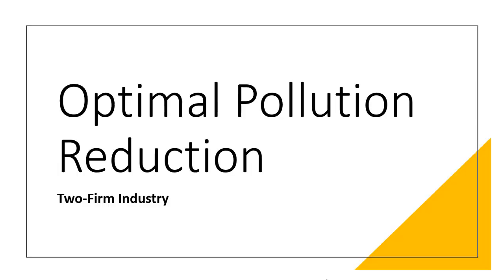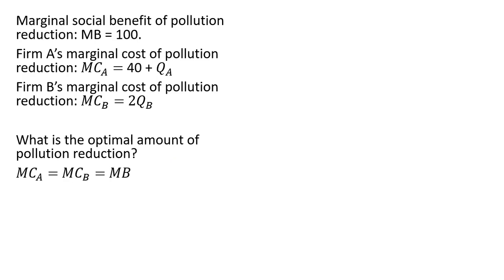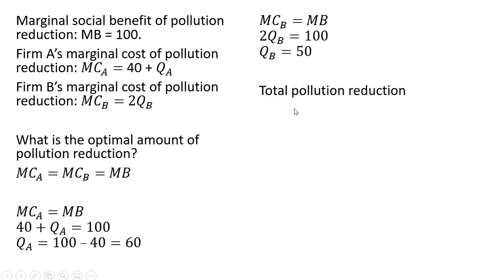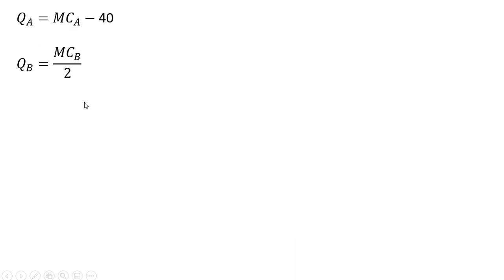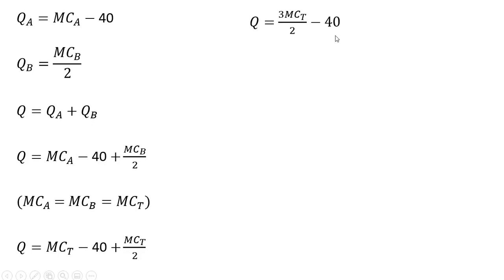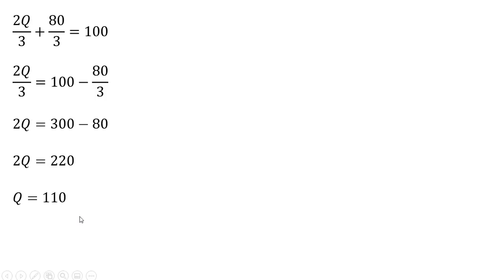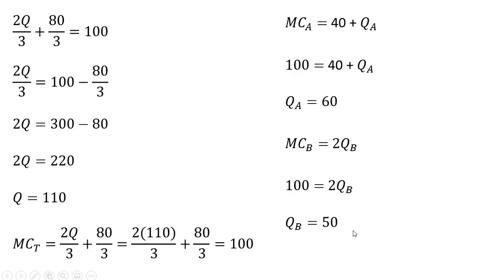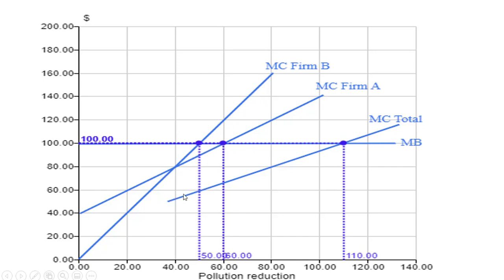Optimal Pollution Reduction: Two-Firm Industry